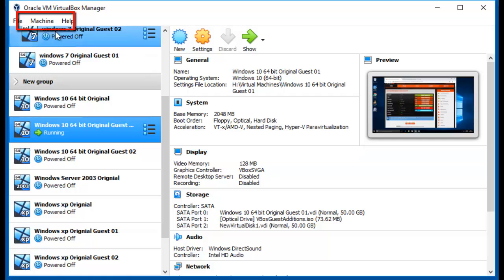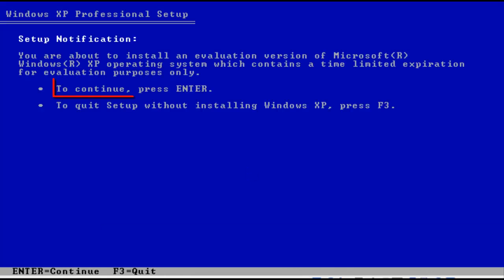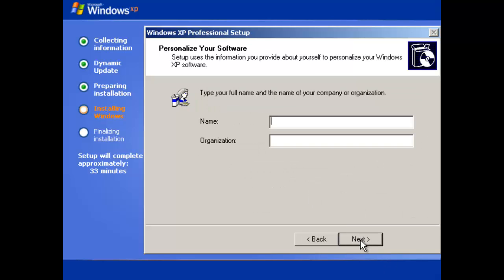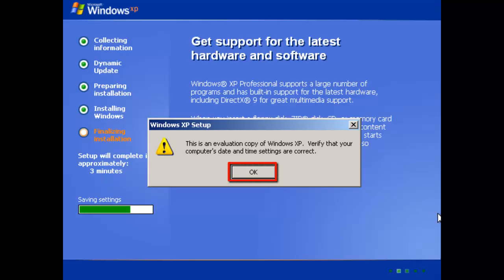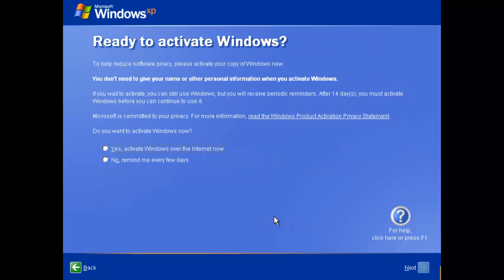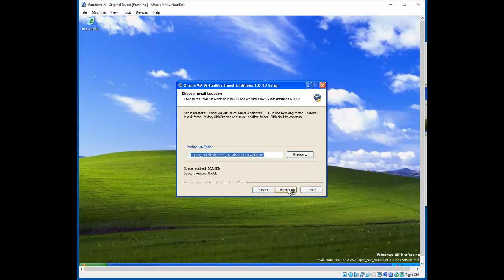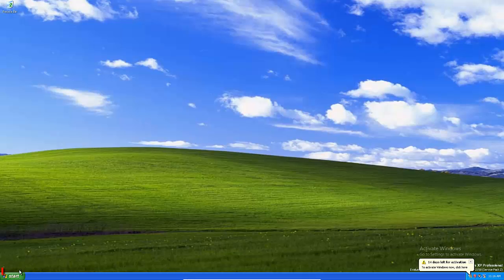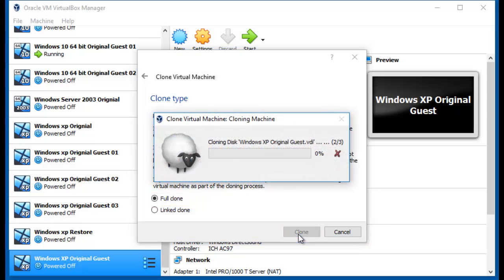Windows XP Installation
Due to the some strange logic of MICROSOFT, WINDOWS 10 does not really support a proper backing up system, and without installing a third party app, its difficult to show the difference between the types of BACKUPS that they are, we have only examined just two, but there are two more very important types we must be made aware of and that’s INCREMENTAL and DIFFERENTIAL.

However there is one MICROSOFT OPERATING SYSTEM that supports these four methods, which dates back to the year 2001, and we are talking about WINDOWS XP

So if you’re familiar with the installation of WINDOWS XP you can skip this next part

The first thing we must do is create a WINDOWS XP VIRTUALBOX

To do this we first click on MACHINE then NEW
In NAME we type in WINDOWS XP ORIGINAL GUEST then we clicked on NEXT
NEXT again when prompted for the MEMORY SIZE
We clicked on CREATE to HARD DISK
Then NEXT again when prompted for HARD DISK FILE TYPE
NEXT to STORAGE ON PHYSICAL HARD DISK
Then CREATE
Clicking on SETTINGS, STORAGE, CD/DVD then CHOOSE VIRTUAL OPTICAL DISK
Clicking on the WINDOWS XP.ISO then OK
START WINDOWS XP ORIGINAL GUEST
To CONTINUE press ENTER
Pressing ENTER again TO SET UP WINDOWS XP
After this we have to AGREE TO THE LICENCE by pressing F8
Next we press ENTER to allow WINDOWS to create a PARTITION, then we selected FORMAT THE PARTITION USING NTFS FILE SYSTEM (QUICK) and ENTER
There is little intervention from the USER at this point until it is time to REBOOT

When the system REBOOTS we did NOT PRESS A KEY, and WINDOWS will continue to load
When prompted for the REGIONAL AND LANGUAGE OPTIONS we clicked on NEXT then NEXT again
At NAME we typed in USER01 and clicked on NEXT
The PRODUCT KEY was then entered then NEXT
NEXT again when prompted for COMPUTER NAME AND ADMINISTRATOR PASSWORD
The TIME ZONE was then changed to (GMT) GREENWICH MEAN TIME and then we clicked on NEXT
TYPICAL SETTINGS was selected and we clicked on NEXT
The WORKGROUP NAME was left as WORKGROUP and we clicked on NEXT
We clicked on OK to WINDOWS XP then check the DATE AND TIME PROPERTIES and clicked on OK
When the computer REBOOTED again we did NOT PRESS A KEY
When prompted with DISPLAY SETTINGS we clicked on OK then OK again
When prompted with HELP PROTECT YOUR PC we selected NOT RIGHT NOW then NEXT
We then chose NO THIS COMPUTER WILL CONNECT DIRECTLY TO THE INTERNET then NEXT
Again we chose NO REMIND ME EVERY FEW DAYS then clicked on NEXT
In YOUR NAME we typed in USER01 then clicked on NEXT then FINISH
When WINDOWS was fully installed we right clicked on the DESKTOP and from the DROP DOWN MENU we clicked on PROPERTIES then the SETTING TAB
We then set the SCREEN RESOLUTION to 1280 by 1024 pixels then we clicked on APPLY

There is just one more thing we must do before closing WINDOWS and that to insert the GUEST ADDITIONAL CD IMAGE, to do this we clicked on DEVICE bat the top MENU THEN ON insert guest additional cd image then follow the on screen prompts

When WINDOWS restarts we can view the MACHINE in FULL SCREEN MODE by clicking on VIEW then FULL SCREEN MODE, to switch out of this MODE we can use the right CTRL KEY  and the F KEY

To SHUT DOWN we clicked on START then TURN OFF COMPUTER followed by clicking on TURN OFF
Once back at VIRTUALBOX we select the MACHINE then SETTINGS, STORAGE, CD, CHOOSE VIRTUAL OPTICAL DISK FILE then REMOVE DISK FROM VIRTUALBOX and OK
I find it useful to do one installation like we have done then CLONE the original copy like so.
Right click on the MACHINE we want to CLONE, click on CLONE, in our example we changed the NAME to WINDOWS XP ORIGINAL GUEST 01 then we clicked on NEXT
We checked that the FULL CLONE was selected and we clicked on CLONE and the process started. The WINDOWS XP ORIGINAL GUEST is never used, only the CLONE copies are. This is much quicker than reinstalling the same OPERATING SYSTEM time and time again.